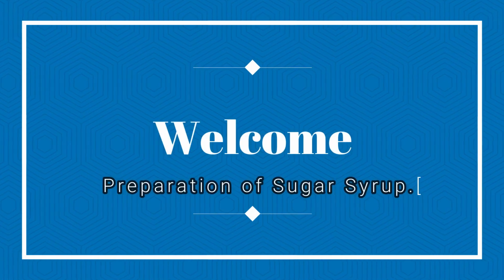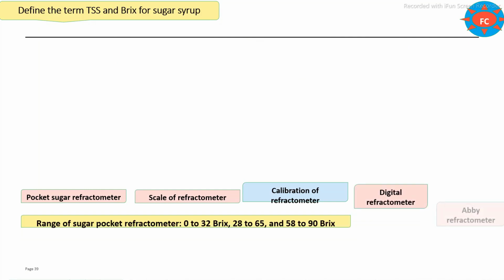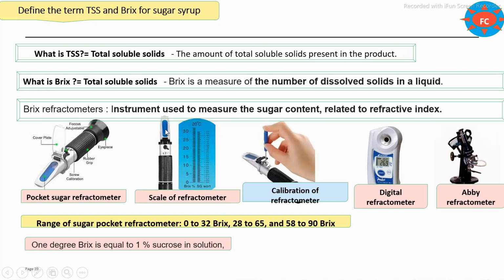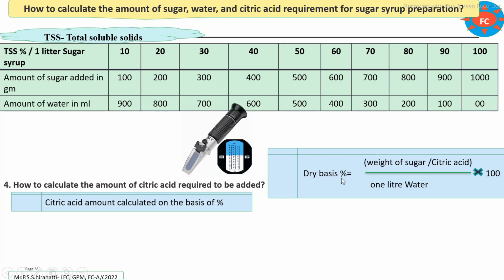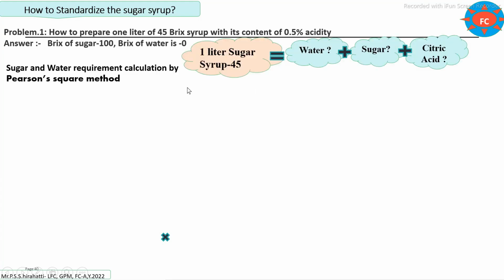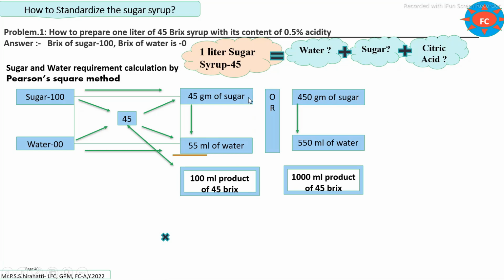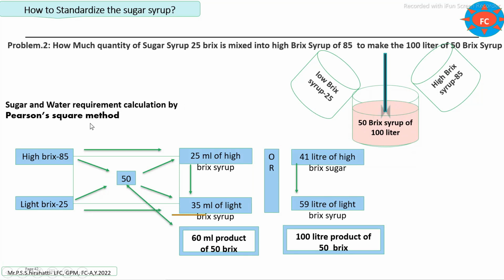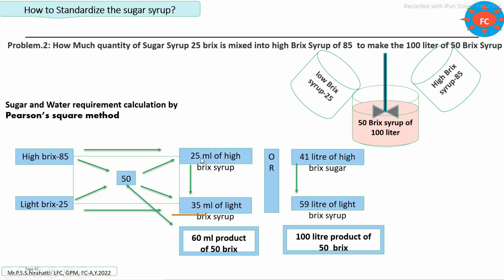How to Prepare the Sugar Syrup.